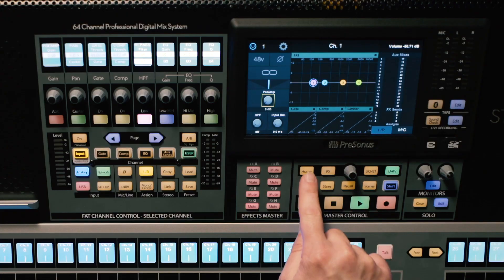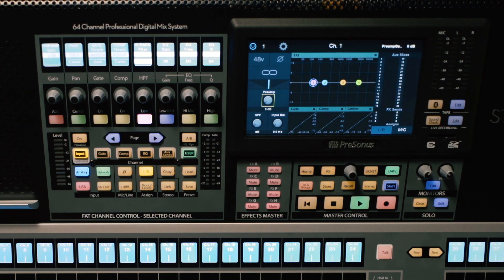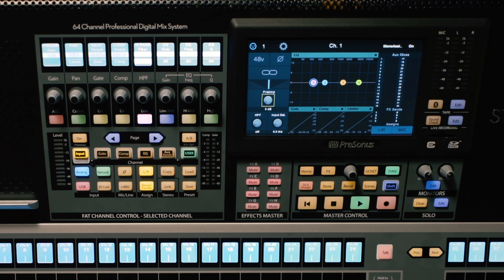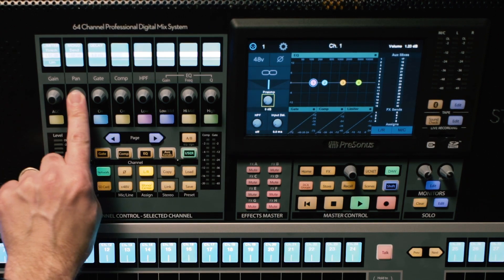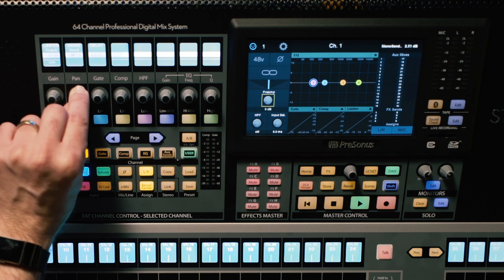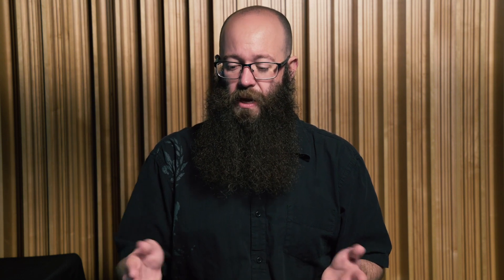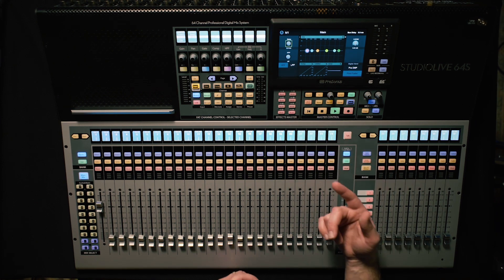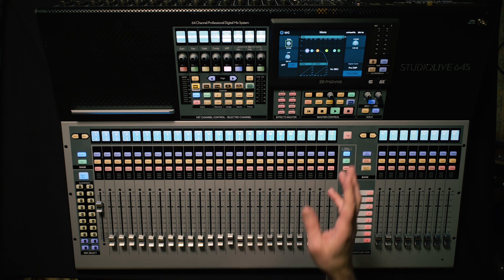Introducing the StudioLive 64S: Mono Mix Outputs (4/4)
The StudioLive 64S is here—its quad-core FLEX DSP is bringing you more mixing power than ever.  Here, Ray takes a look at the StudioLive 64S Mono Mix Outputs options.